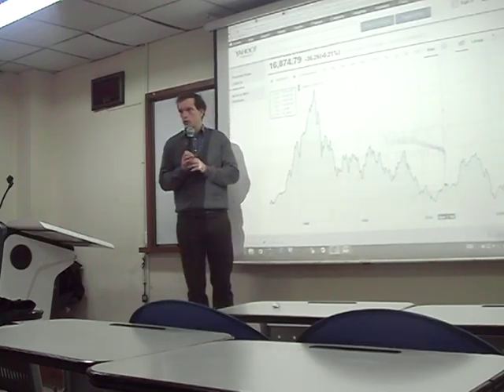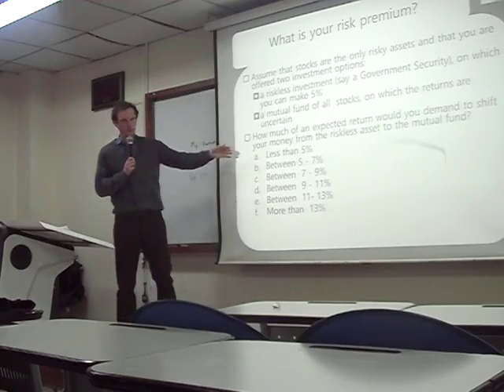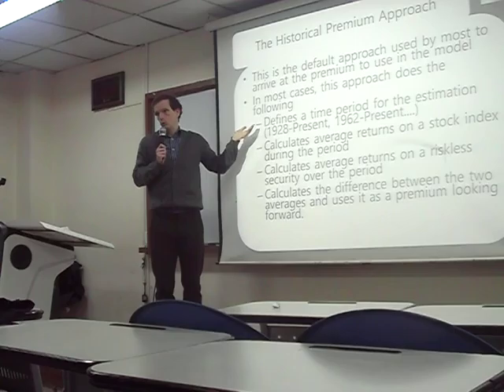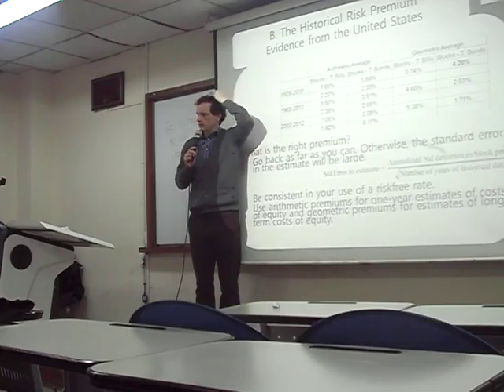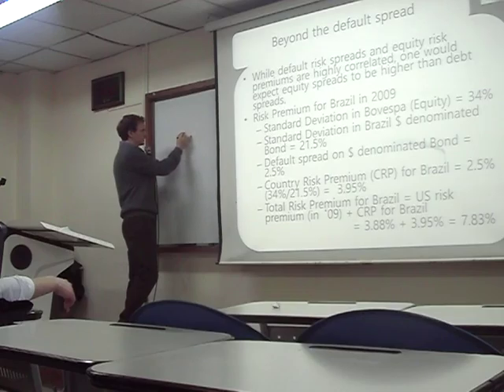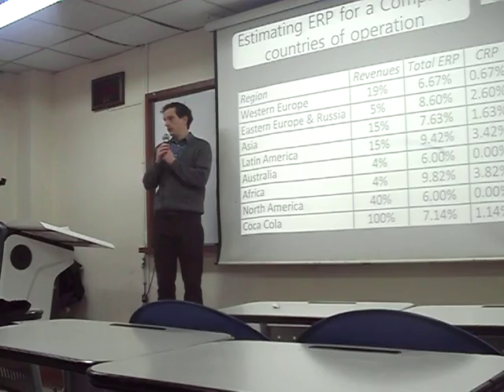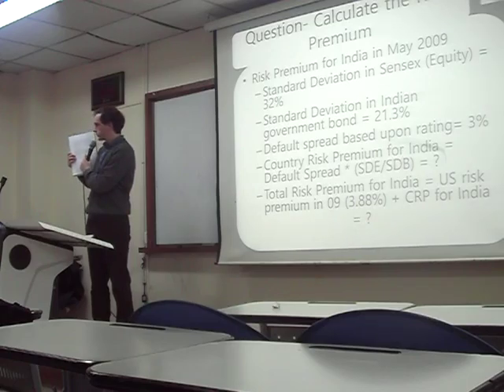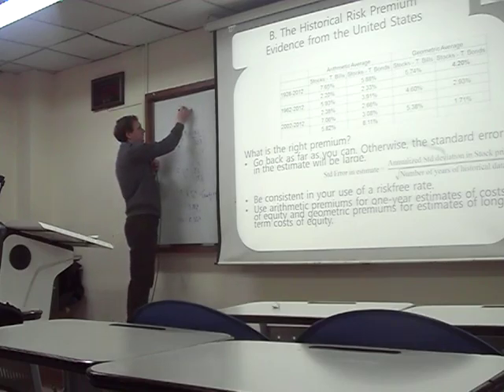17. Financial Management - Equity Risk premium